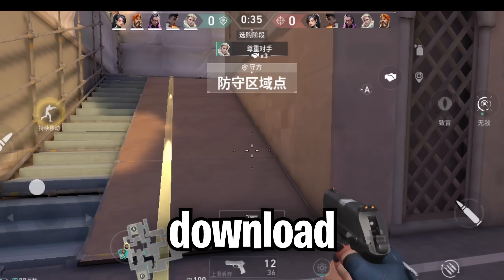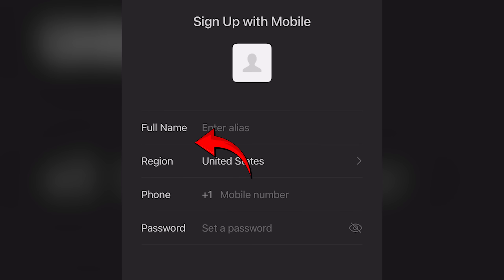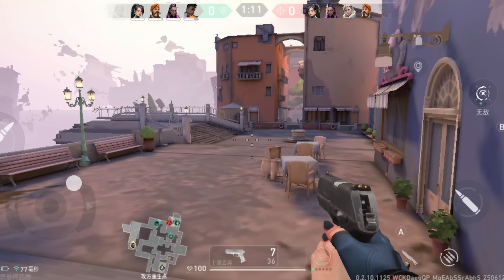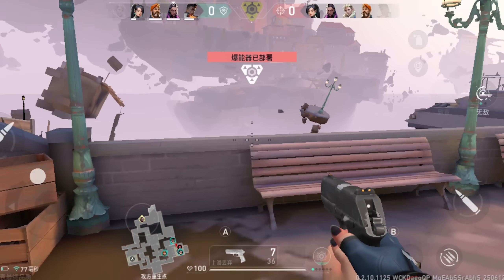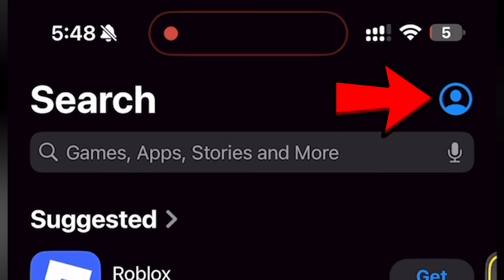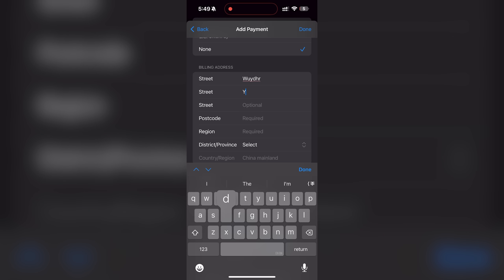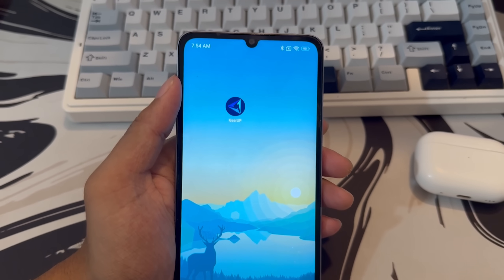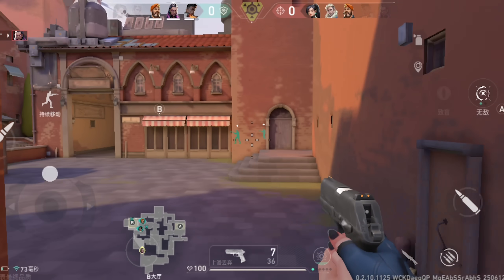*NEW* How To Download Valorant Mobile! (Android & iOS)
Valorant Mobile is about to be released in the chinese servers in 19th august, but many people are not from china and still want to try out valorant mobile in their android or iOS devices. This video will guide you through how you can download valorant mobile on both android and iOS devices, no matter which country you're from. So, if you're looking to download the valorant mobile beta on your phone, then follow this simple tutorial!

Timestamps:
0:00 Intro
0:04 Android
1:00 iOS